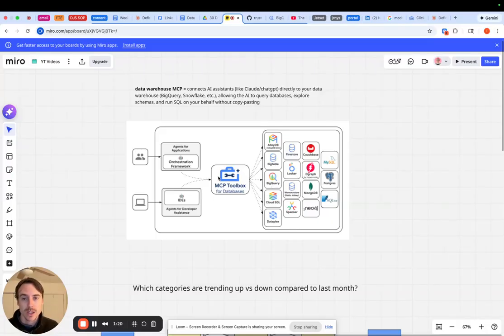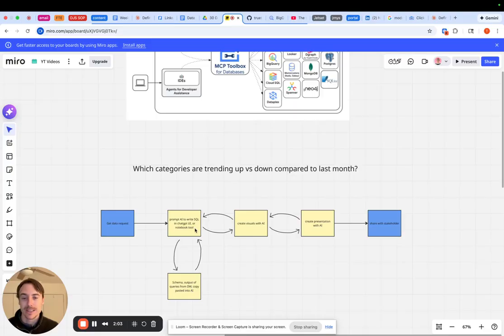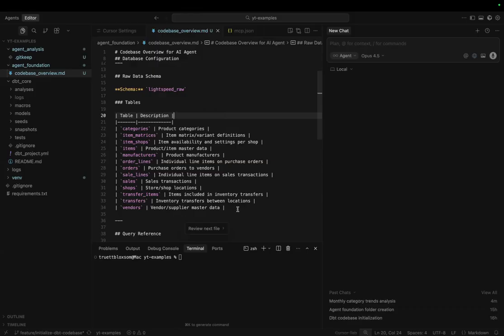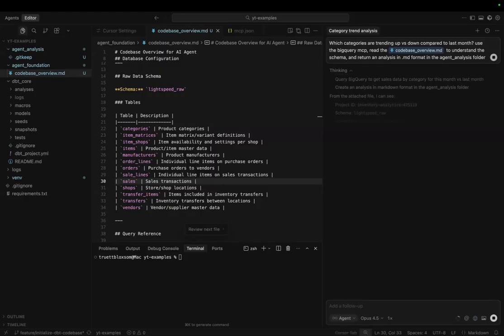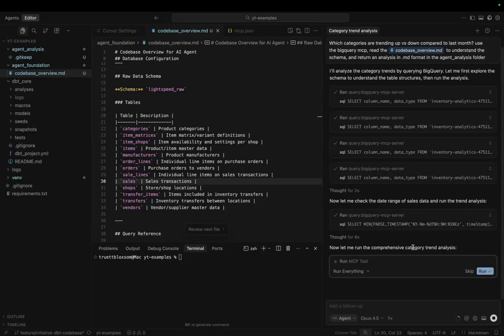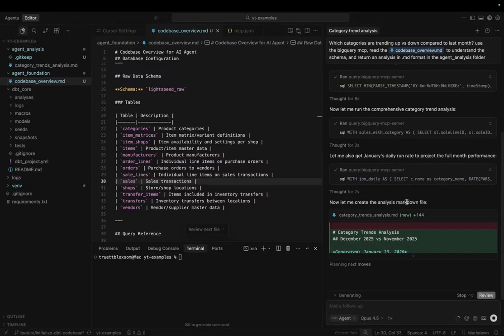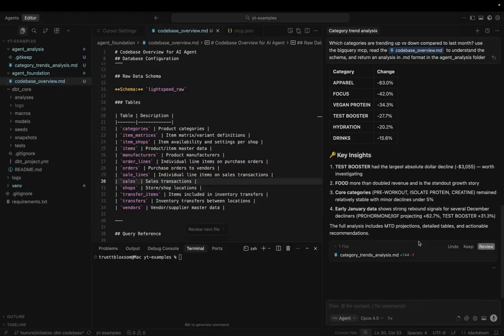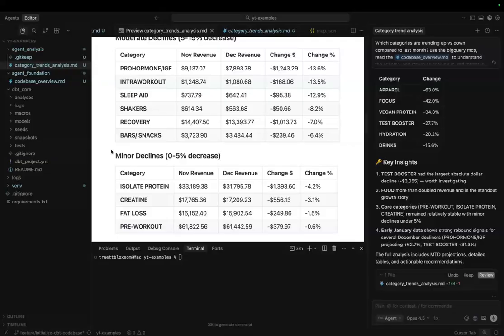Data Analysts Who Ignore MCPs Will Be Left Behind